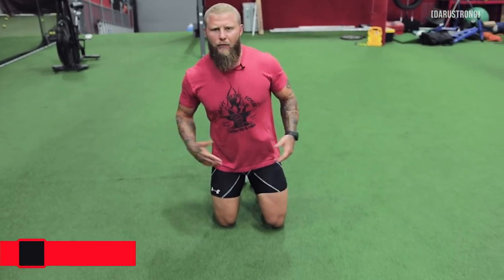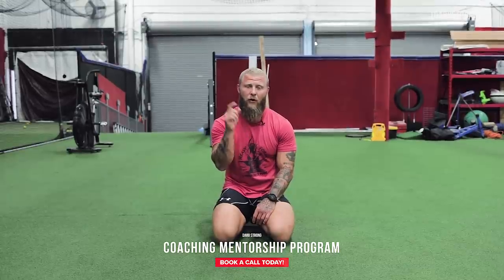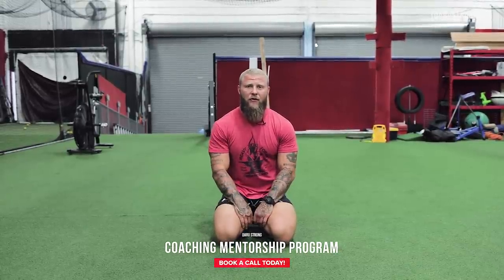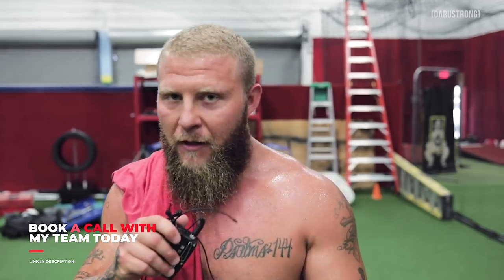Top 3 Plyometric Exercises for Combat Sports | Phil Daru